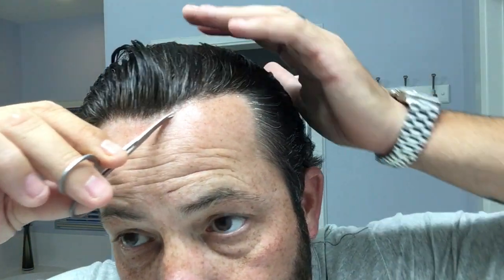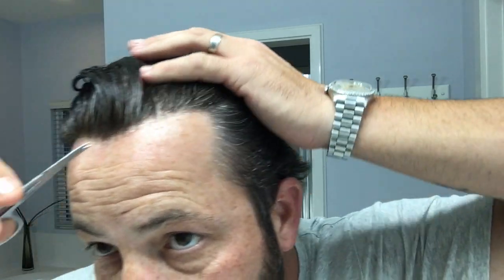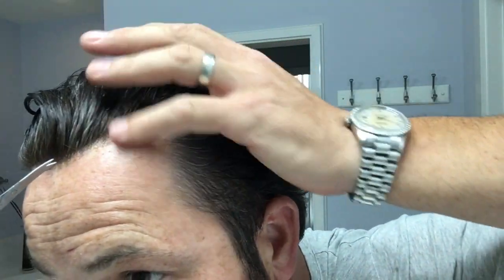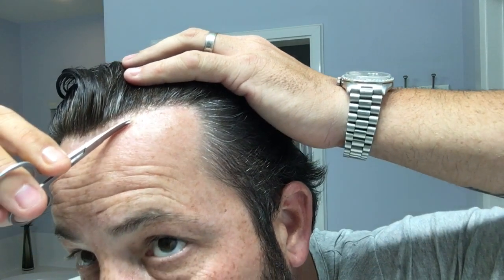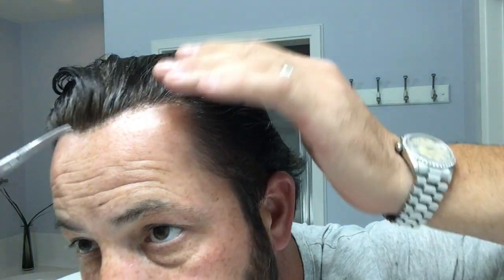Trimming the Hairline and making it look right!! Hair System and Hair Replacement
Trimming the Hairline and making it Right!!

LINKS TO ALL THE PRODUCTS I USE!
Ghost bond Platnuim
Pro Series Leave In Conditioner
Pro Series Shampoo
C-22 Citrus Solvent
Walker Tape Mini Tabs
99. Rubbing Alcohol
Wella Shampoo and Conditioner